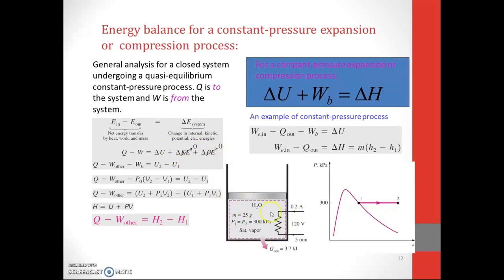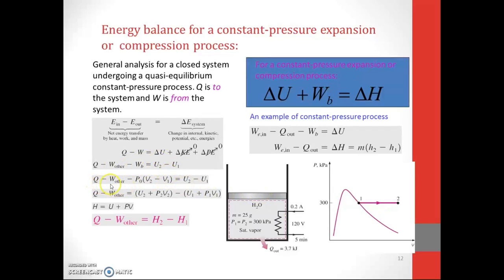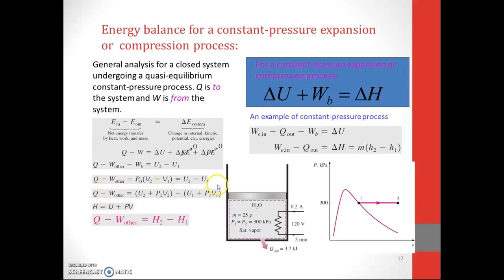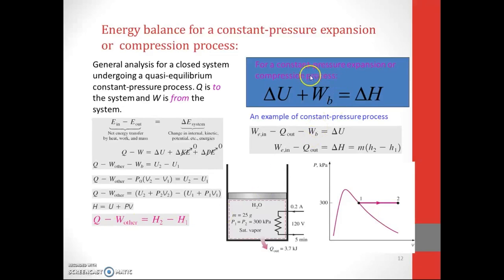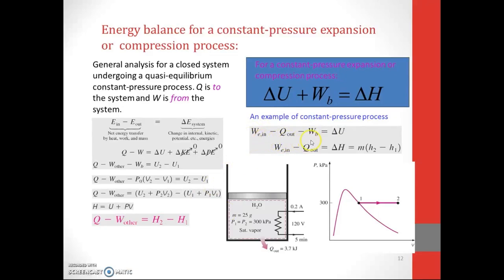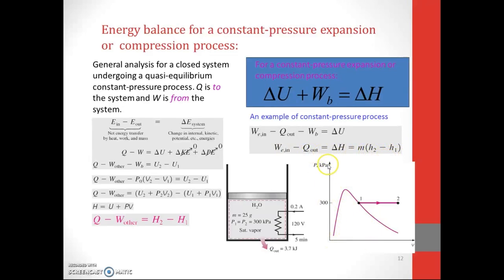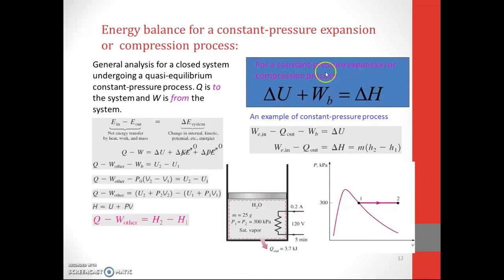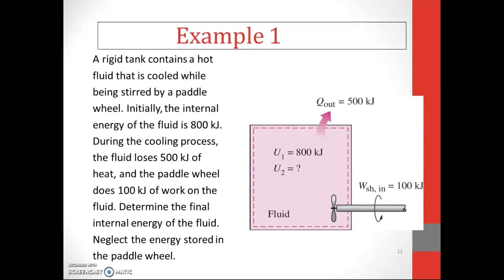Module 5 EB for expansion & compression